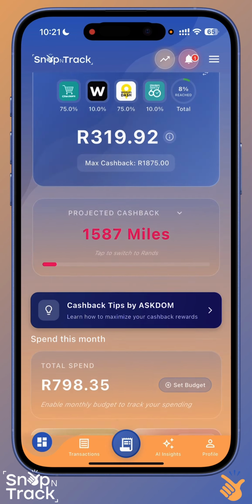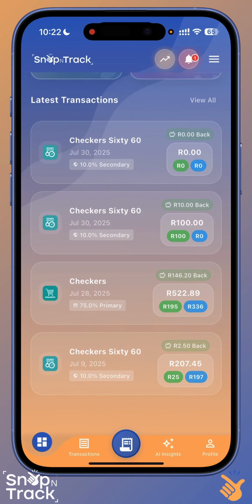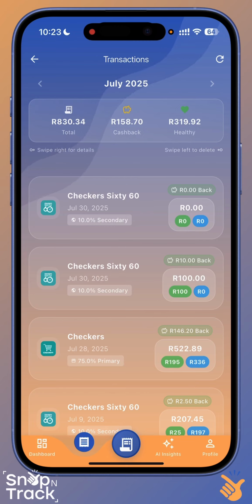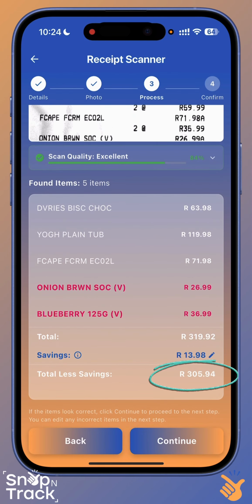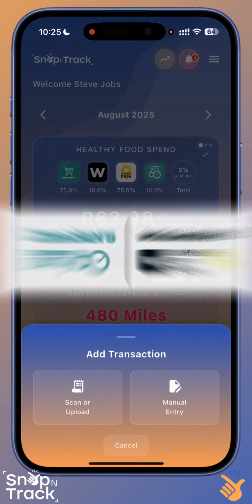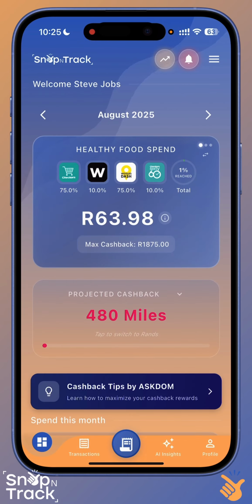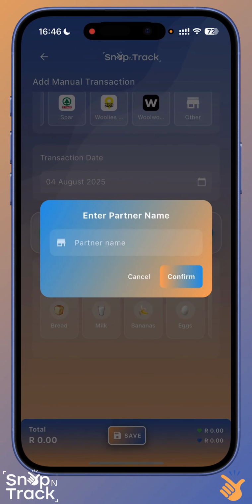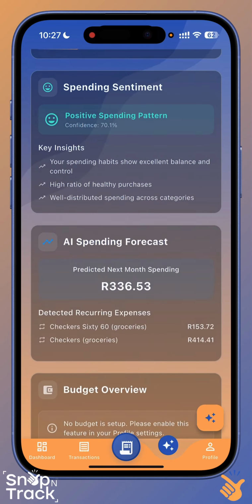Snap N Track Walkthrough version 1.2.1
📲 Snap n Track 1.2.1 Walkthrough | Discovery Vitality HealthyFood Cashback Tracker

Welcome to the official walkthrough of Snap n Track version 1.2.1 – the smart app built to help South Africans effortlessly track their Discovery Vitality HealthyFood spend, cashback, and unlock AI-powered insights.

In this video, we’ll take you through all the latest features and show you exactly how to use them. Whether you’re new to Snap n Track or upgrading from a previous version, this walkthrough has everything you need.

 • 📩 Auto-import receipts from Checkers Sixty60 & Woolworths Dash
 • 📷 Snap in-store paper receipts using your camera
 • 📊 Track HealthyFood spend & cashback in real-time
 • 🧠 Monthly AI insights and spending summaries
 • 🆓 New freemium option – try for free, upgrade anytime
📥 Download Snap n Track

00:00 - Welcome & Intro
00:21 - Dashboard Overview
02:35 - Monthly Spending Analytics
02:56 - Transactions Tab
03:13 - Scanning In-Store Paper Receipts
04:45 - Emailing Your Sixty60 & Dash Receipts
06:03 - Getting Your Custom in App Email
06:35 - Manual Transactions Demo
07:40 - AI Insights & Closing